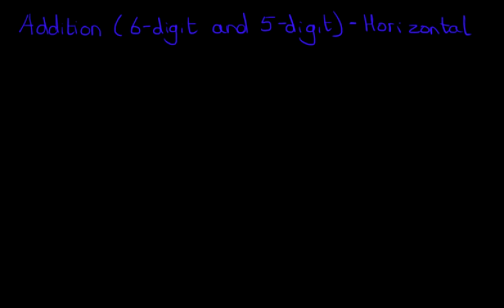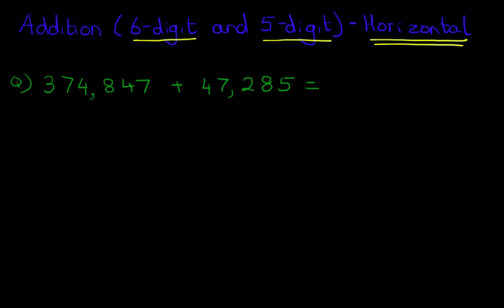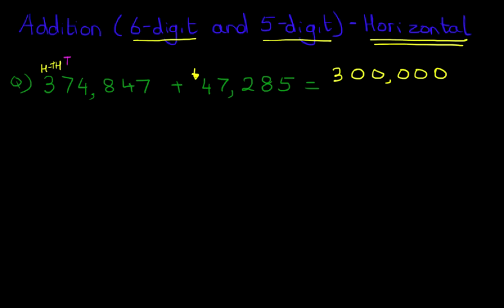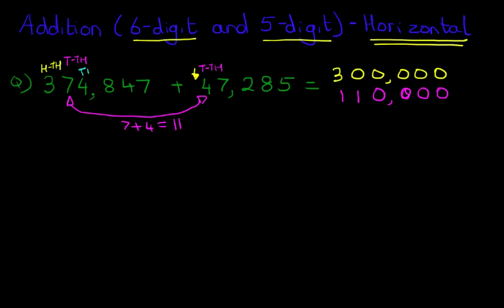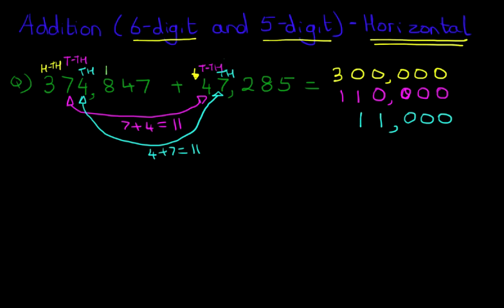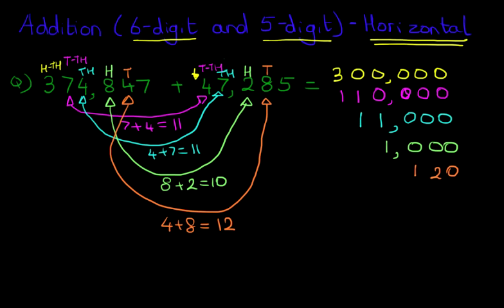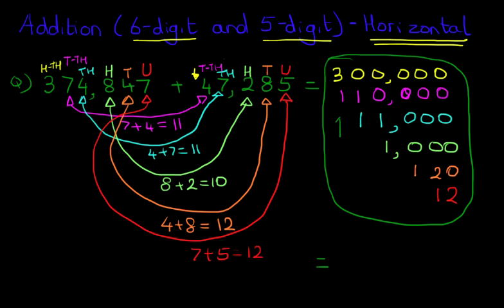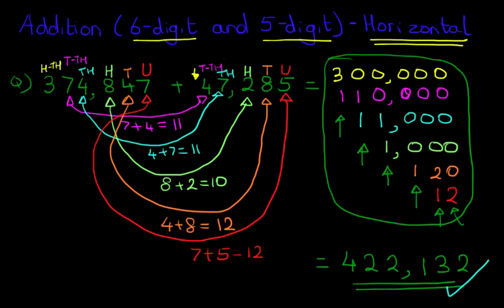Addition (6-digit and 5-digit numbers) - Horizontal Format